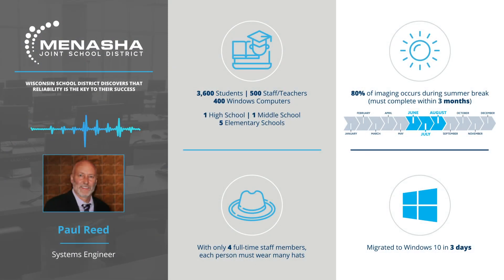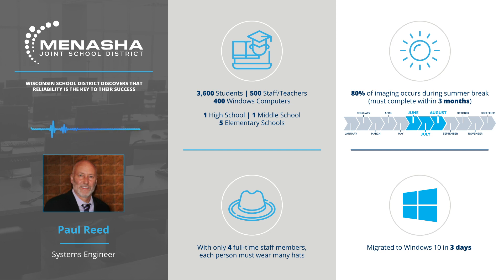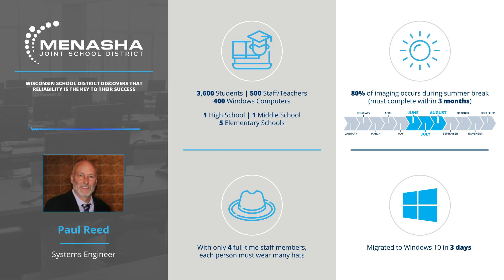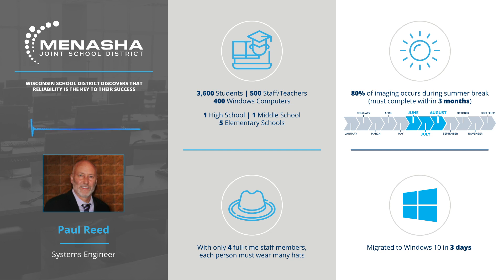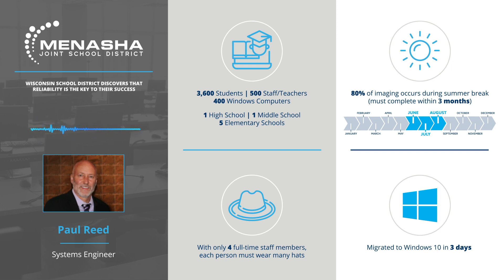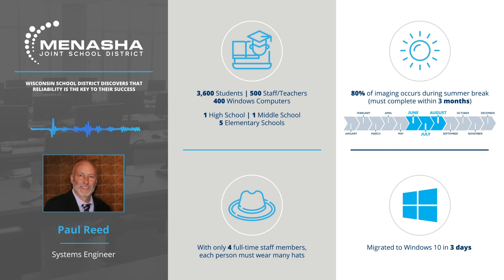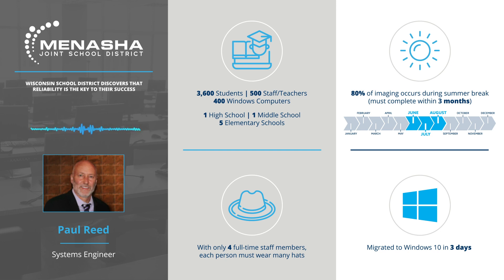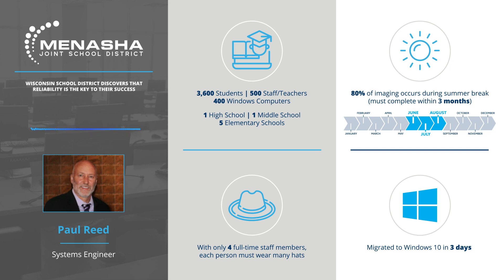Why a Wisconsin School District looked for an SCCM Alternative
Wisconsin school district Systems Engineer, Paul Reed, explains why he searched for an SCCM alternative and how his department achieved simplified control with SmartDeploy.

Many schools with a Microsoft Campus or School Agreement use Microsoft ConfigMgr (SCCM). However, with a lean team and few resources, SCCM began to impede Paul’s team’s efficiency. Paul explains his struggles with SCCM and how once his perspective shifted to tool performance, rather than price, his team chose SmartDeploy as their SCCM alternative.